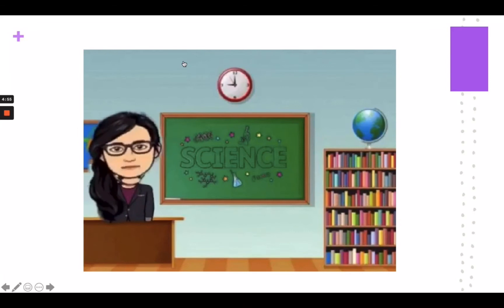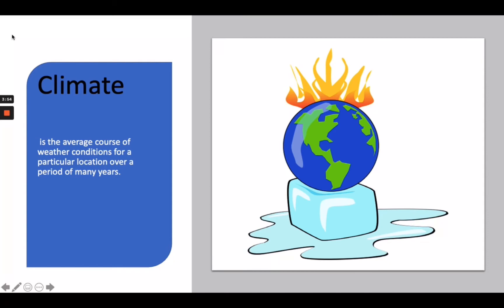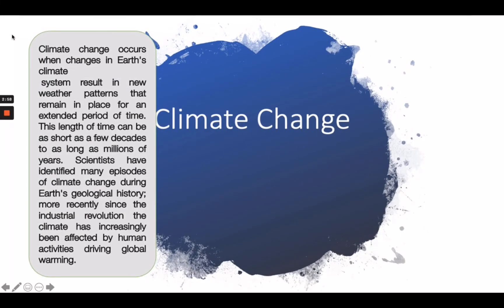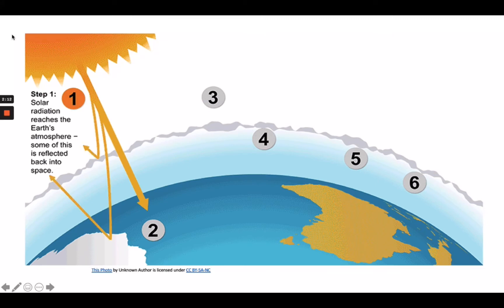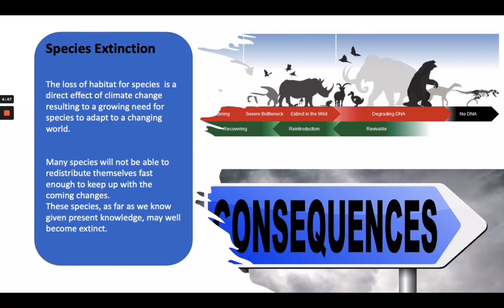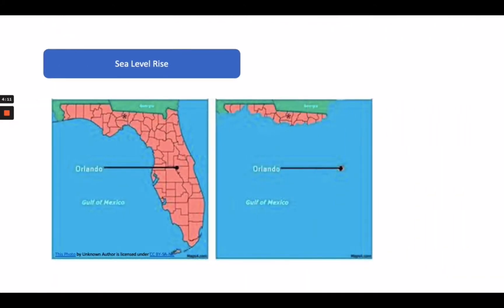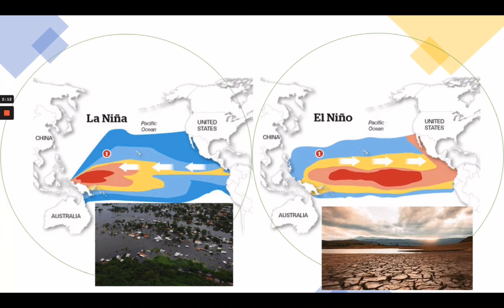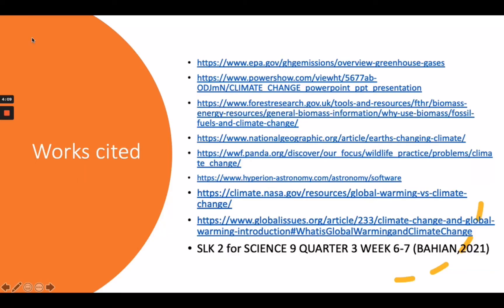Science 9 Quarter 3 Week 7 Climatic Phenomena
Comment if you have some questions or clarifications.

FULL CREDITS are given to the owner of the played music, images diagram, powerpoint designs and videos .  For more information  about the pictures and information  inserted on this video you may visit this link for more details:

Intro and Outro Videos (c) Sir Curt Rey Elmar P. Bacalso com/channel/UCZT9W_r-Gjo53WPhTfcvohQ)